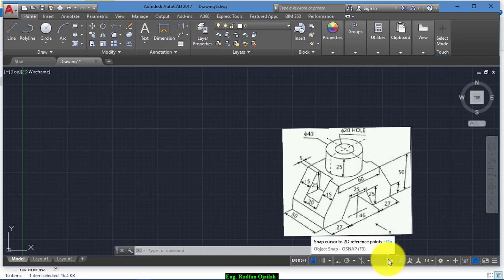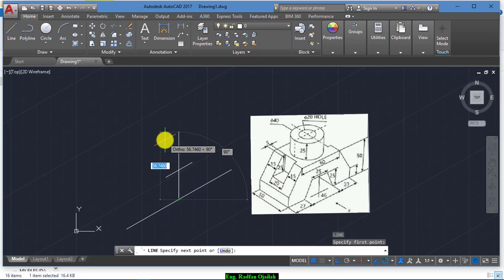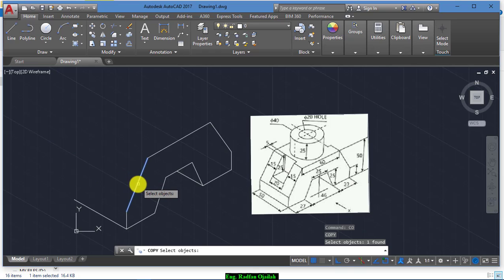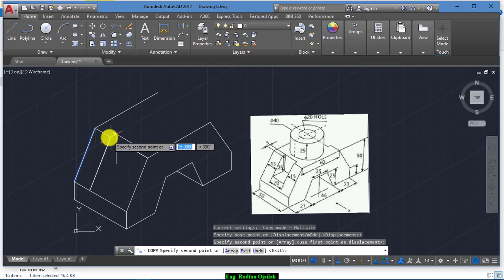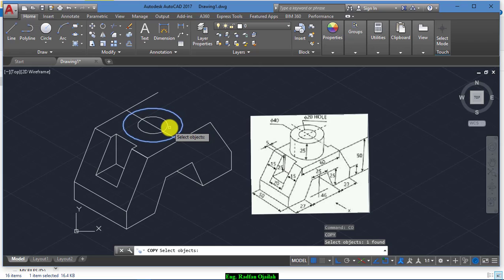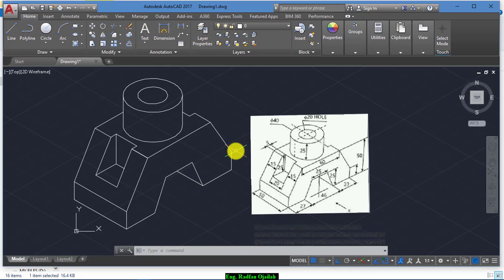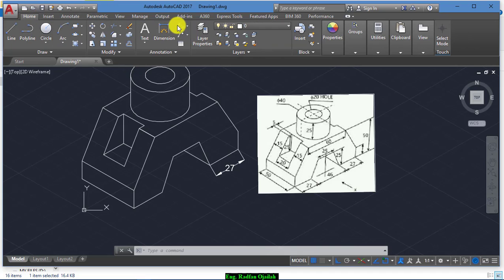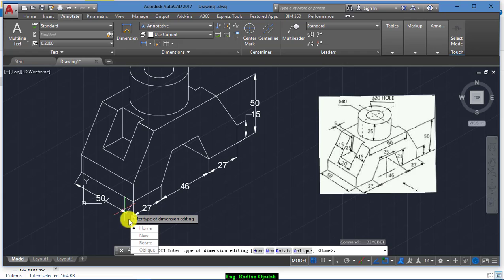Autocad isometric drawing #12